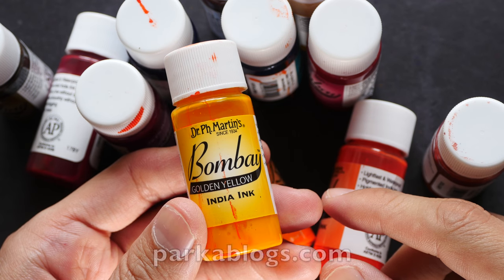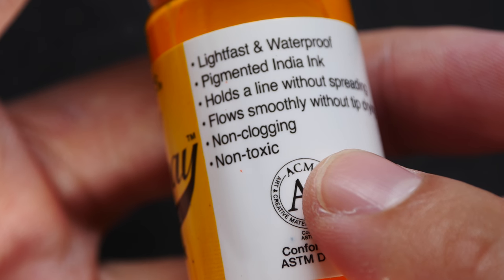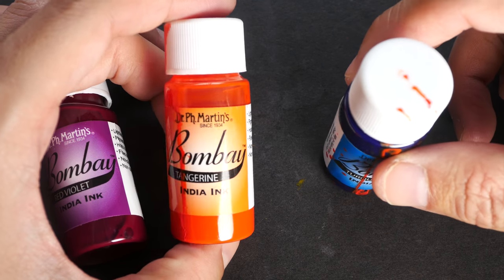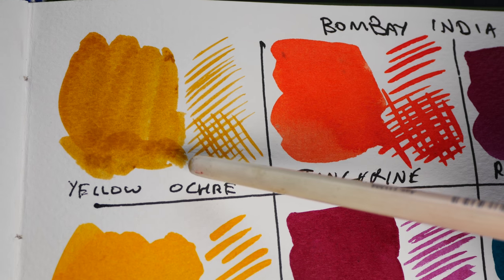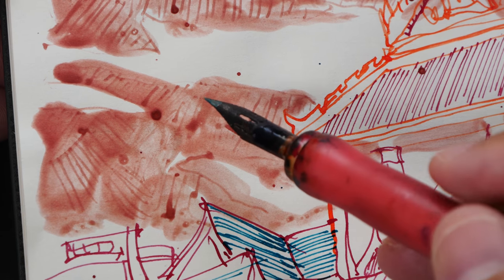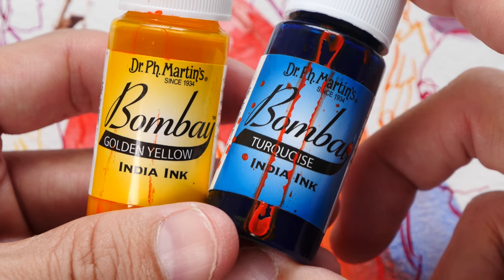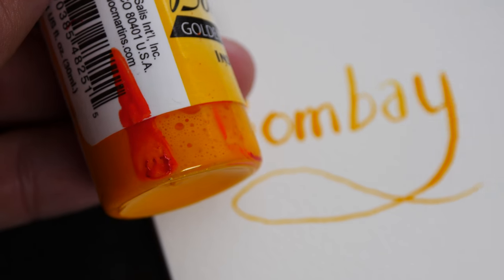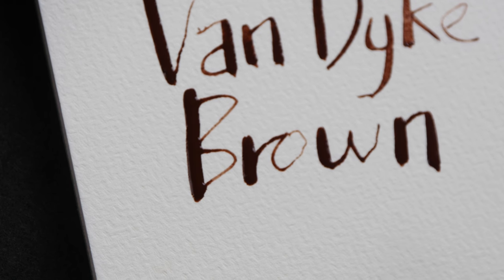Review: Dr Ph Martin's Bombay India Ink (Colored)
Dr Ph Martin's India Inks are great for drawing and writing. These pigmented inks are vibrant, waterproof when dry and suitable for mixed media work.